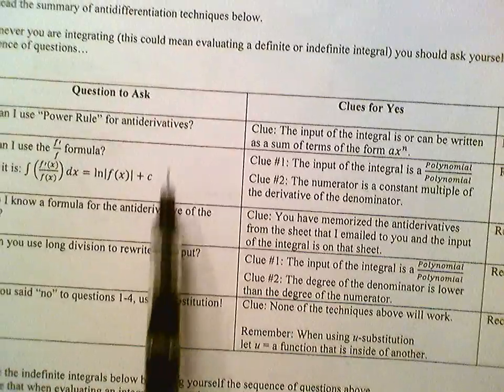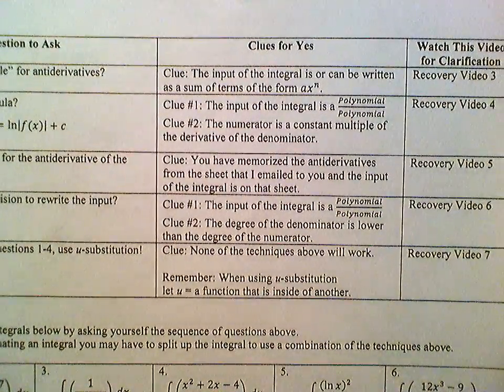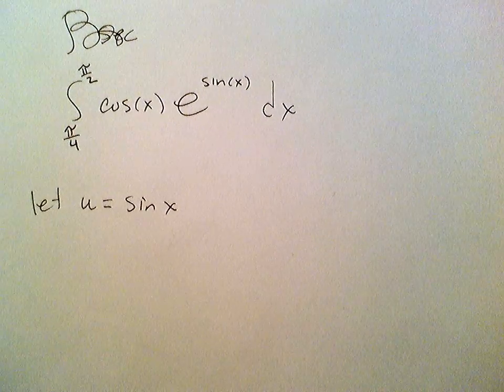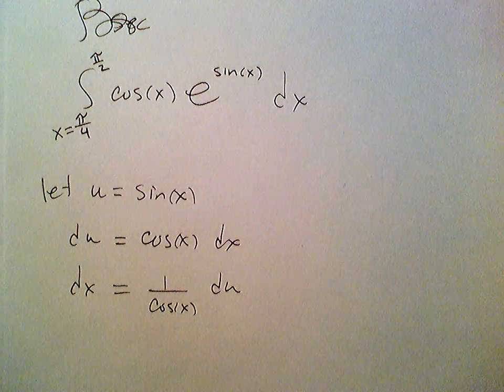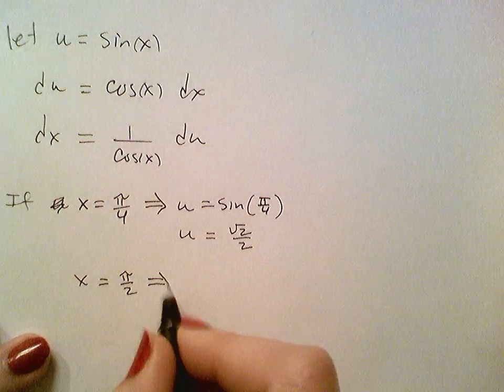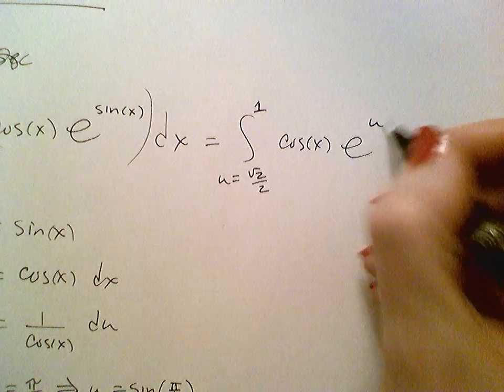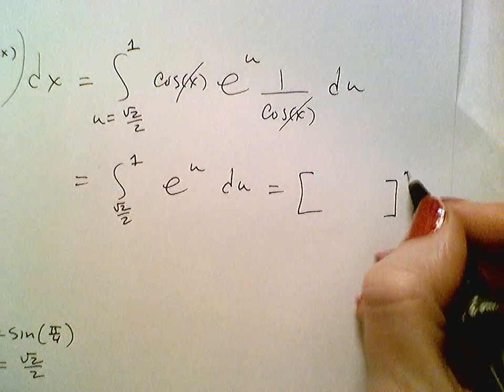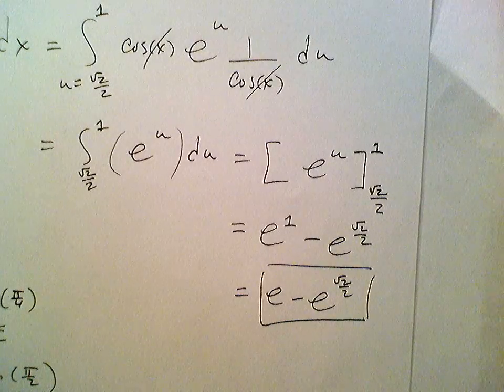Calc Recovery Video 7